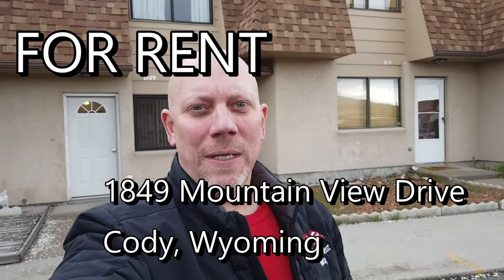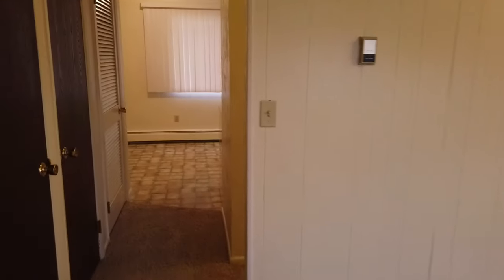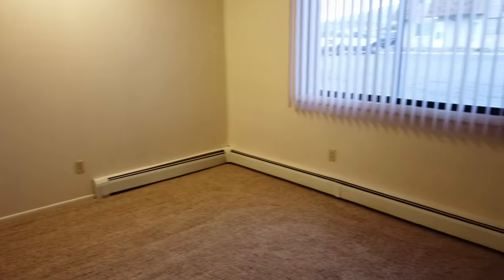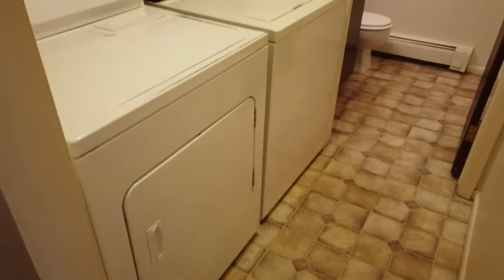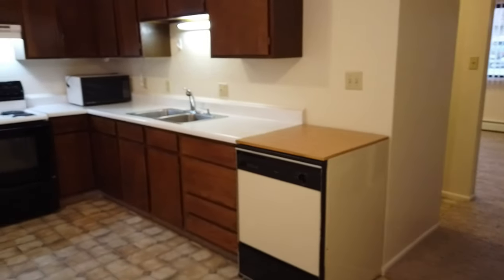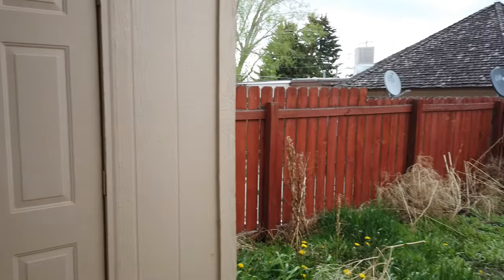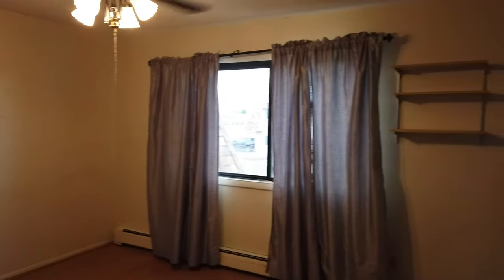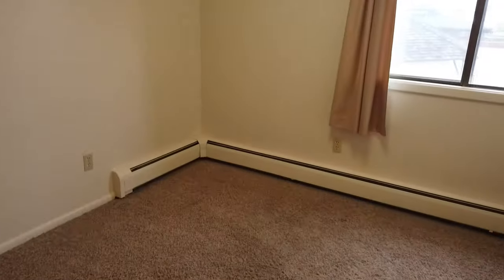For rent: 1849 Mountain View Drive, Cody, WY 82414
Nice townhome in Carter Mountain Village, close to Albertsons and other shopping. Main floor includes the living room with newer carpet and a large, bright window. Kitchen and dining is in the back half and includes a fridge and stove, room for a small table and chairs. A half bath is located in the middle along with the laundry (washer/dryer included). Upstairs includes three bedrooms and a full bath. There is a small fenced yard in back and two exterior storage closets. Owner includes an electric mower and extension cord for easy maintenance. There is parking for two vehicles directly in front of the unit and guest parking just a few doors down. Across the parking lot is a common park with swing set and lots of grass. No smokers. A single, small, quiet pet may be negotiable.

▶︎ MY OFFICES

or